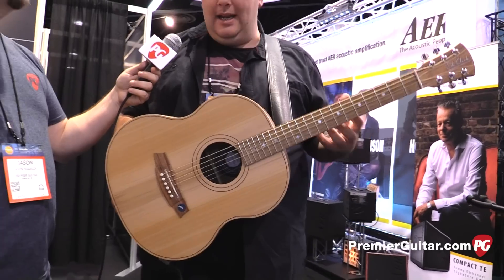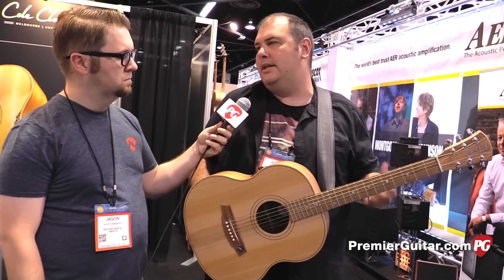NAMM '17 - Cole Clark Little Lady Demo